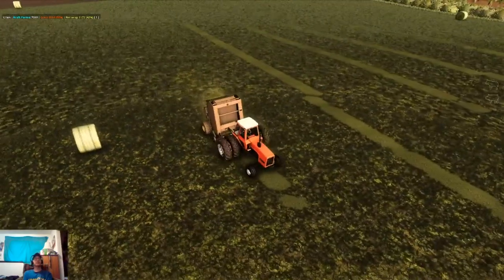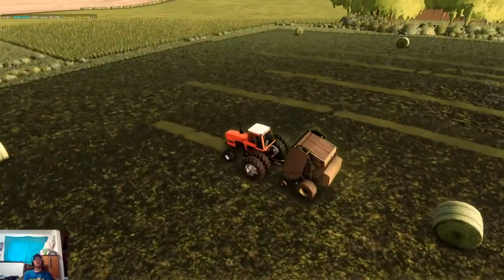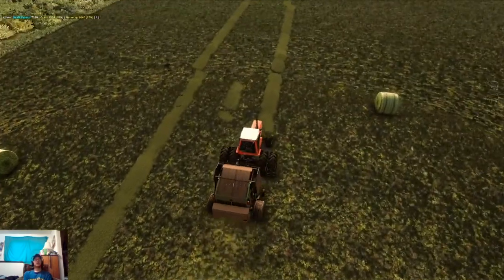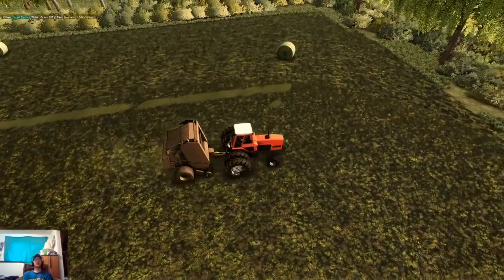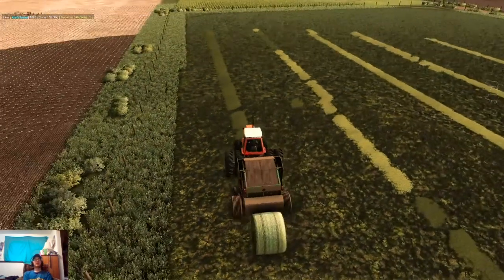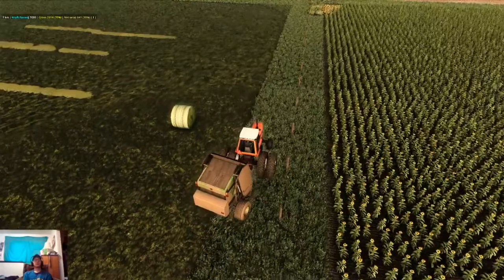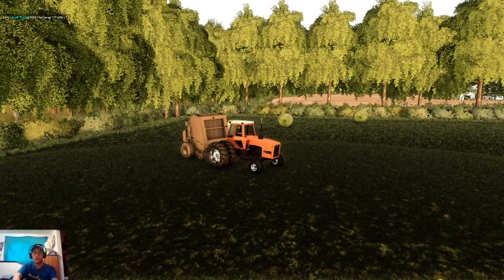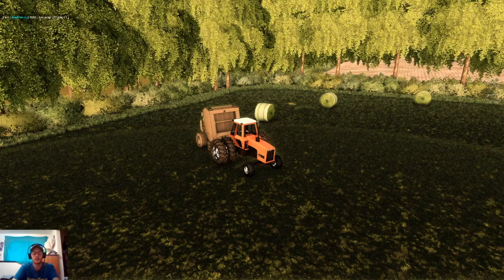Midwest Horizons Seasons EP 25-Finishin Up Balin First Cut